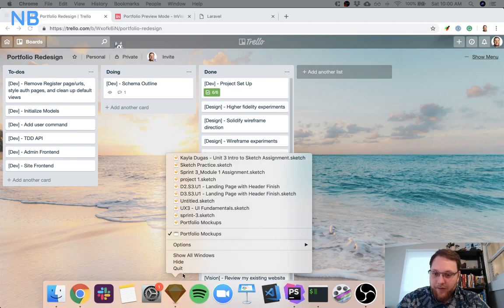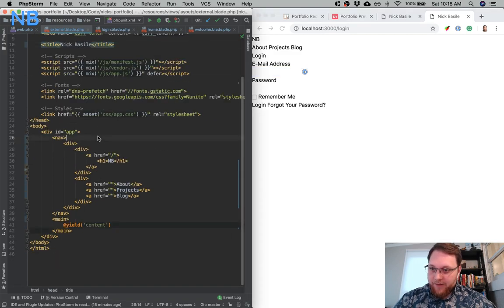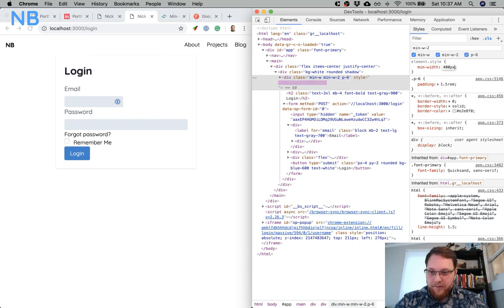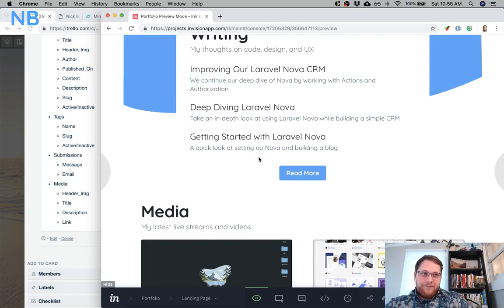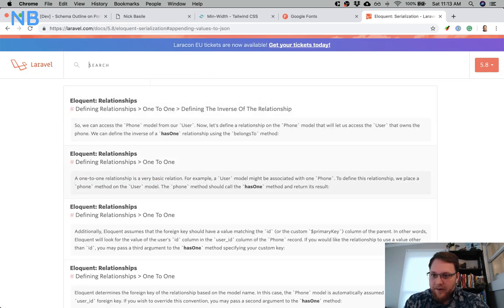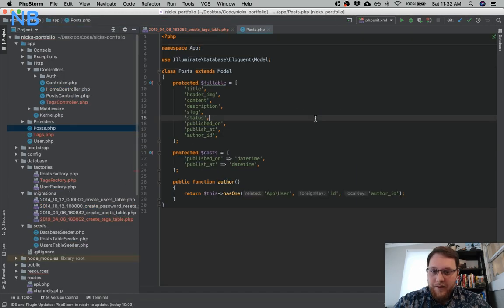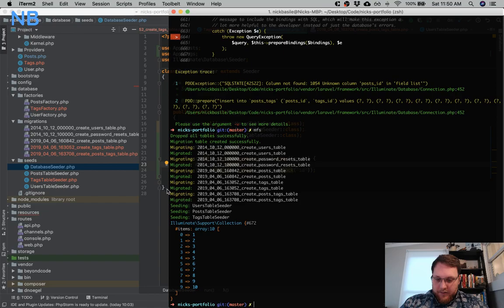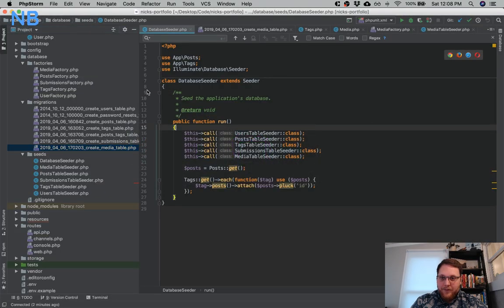Building My Portfolio: Step 4 - Auth views restyle and setting up our Laravel models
Join me as I rebuild my portfolio from scratch. In step 4, I restyled the default auth views, removed the register view, and set up our models.